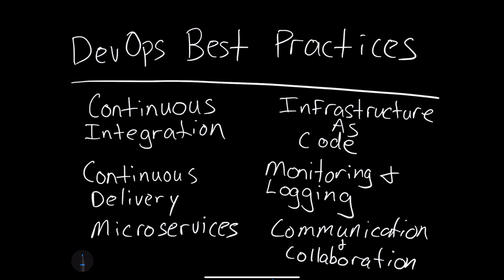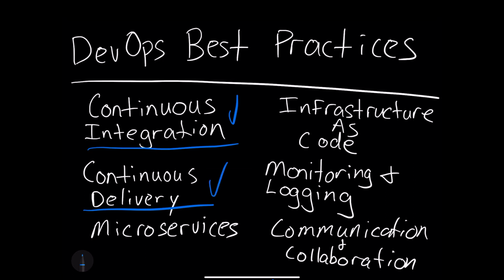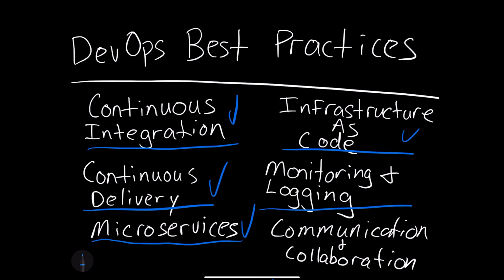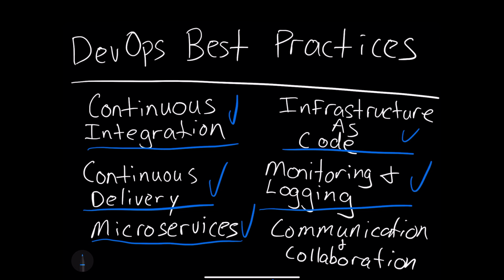DevOps Best Practices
What are DevOps Best Practices? If you enjoyed this video, here are additional resources to look at: